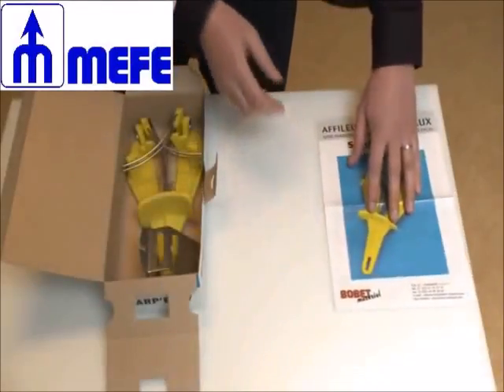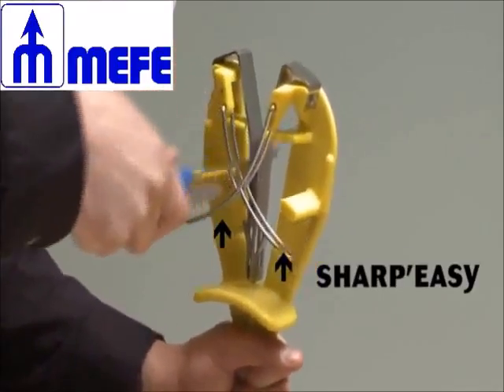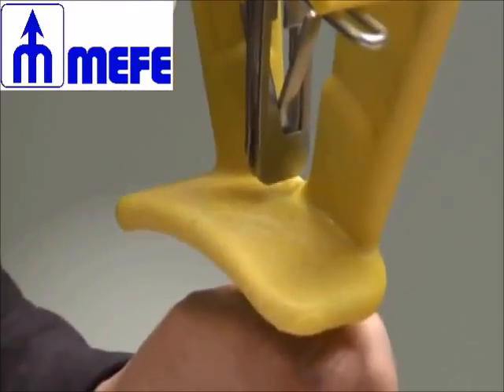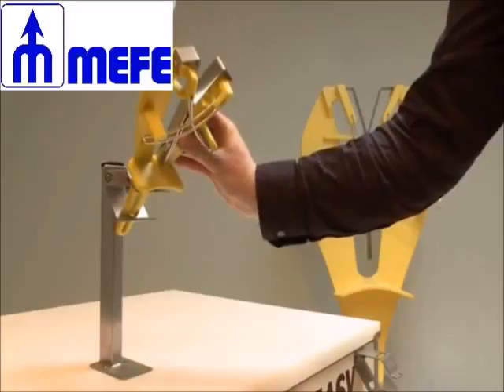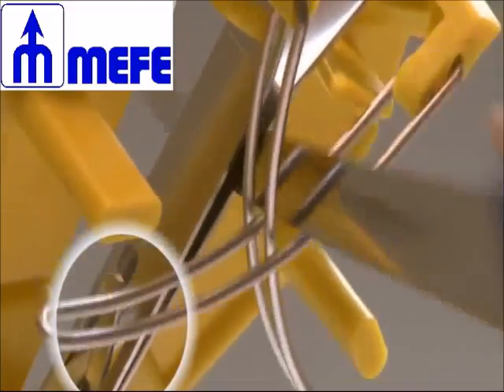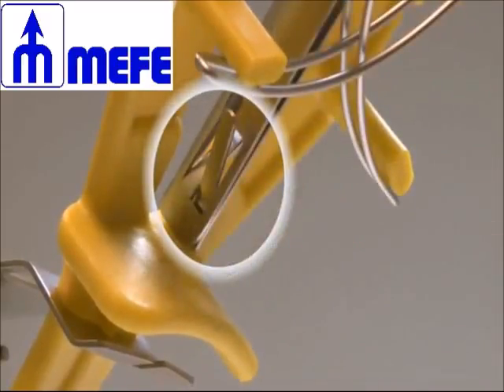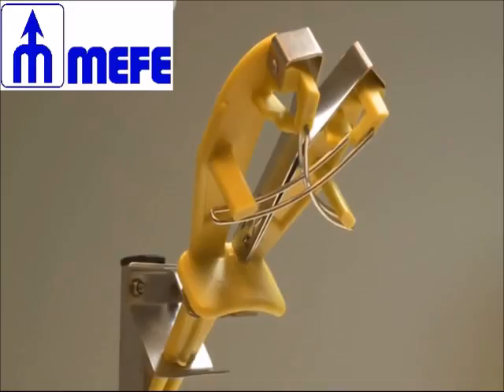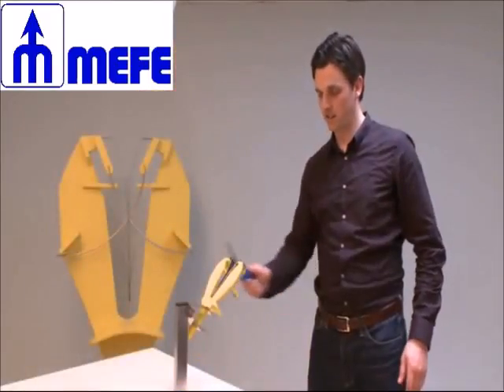Easy Sharp Knife Sharpener - CAT 139 ES